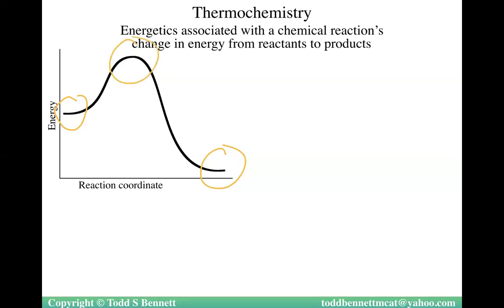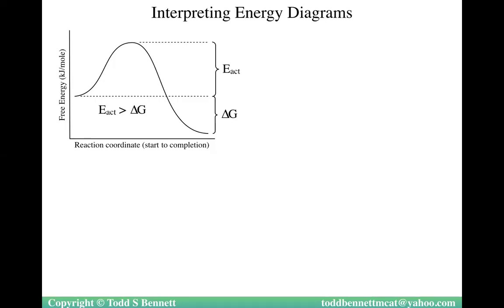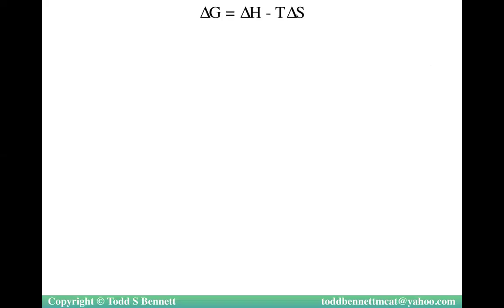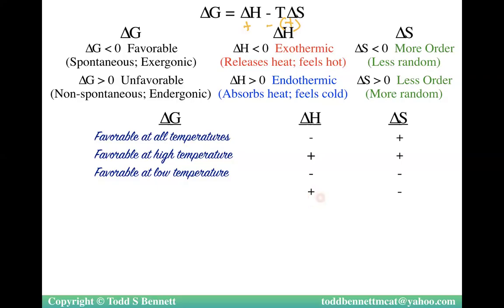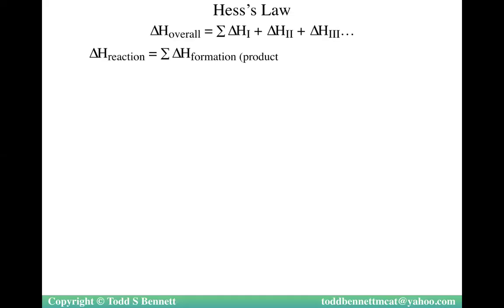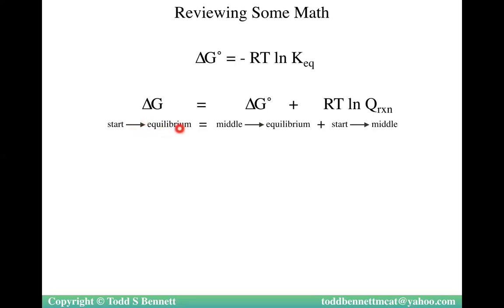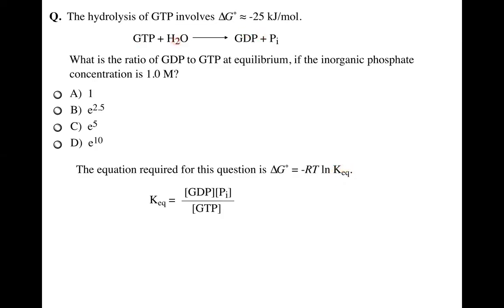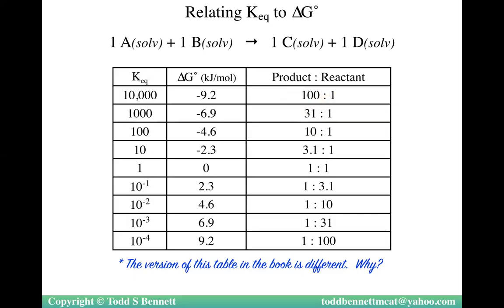29. Thermochemistry with ∆G, ∆H, and ∆S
In this Toddcast, we look at the fundamentals of thermochemistry in a review of general chemistry.  We cover free energy change (∆G), enthalpy change (∆H), and entropy change (∆S).